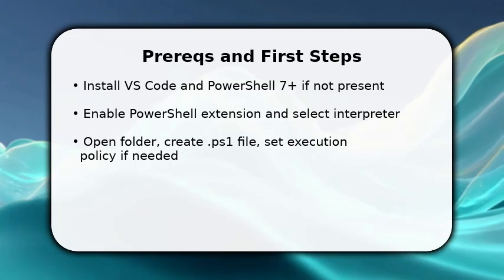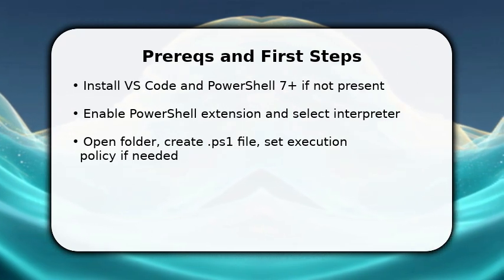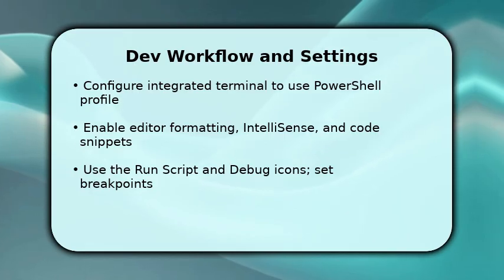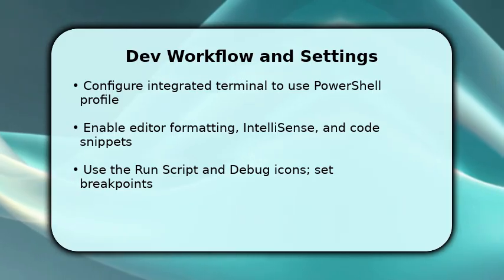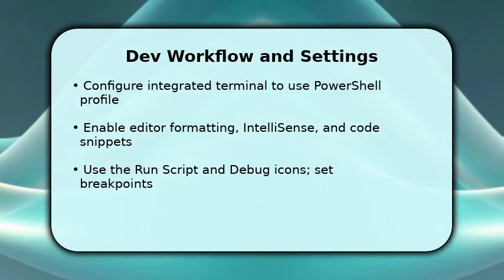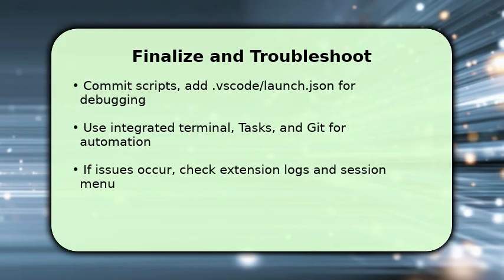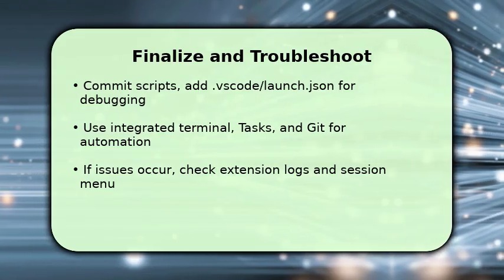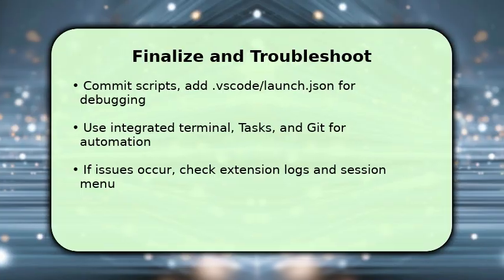How to Use Powershell in Vscode - Full Guide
How to Use Powershell in Vscode - Full Guide | 🔒 Surfshark VPN Deal — Stay private and secure. $1.99/mo + 3 Months Free ▸

Dive into the world of PowerShell within Visual Studio Code (VSCode) with our comprehensive guide. Learn essential tips and tricks for scripting, debugging, and more to enhance your development workflow.

PowerShell in VSCode, Visual Studio Code tutorial, scripting PowerShell vscode, debugging with PS in Visual Studio Code, VSCode extensions for PowerShell